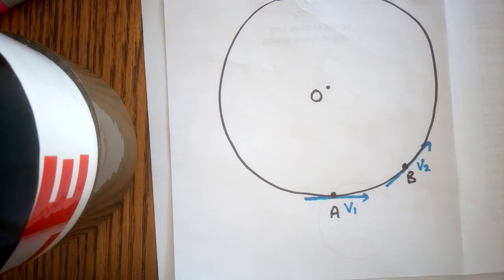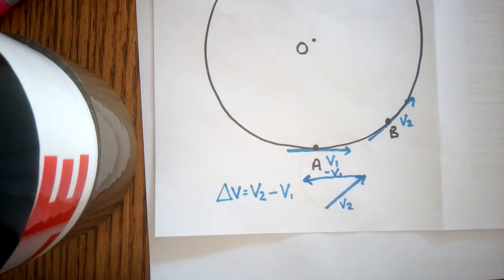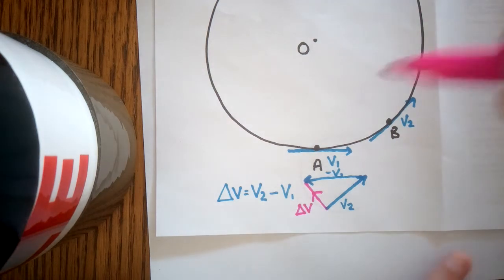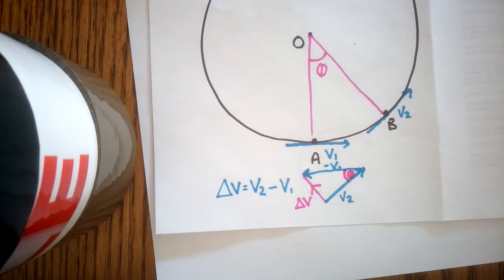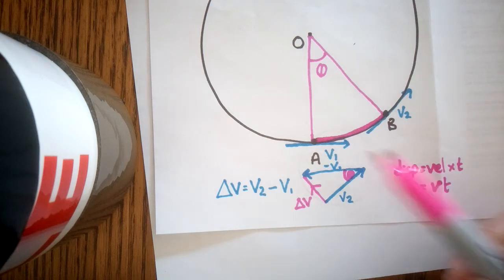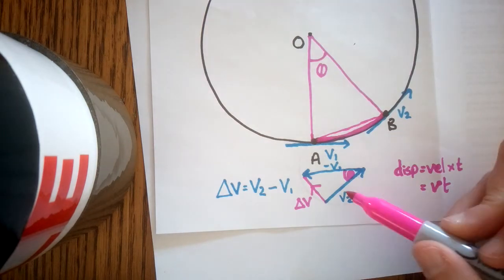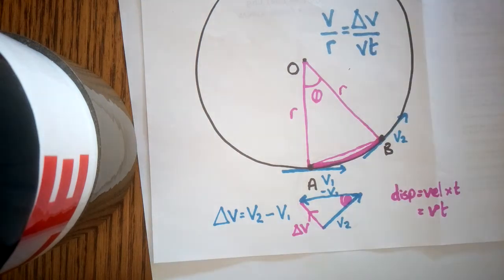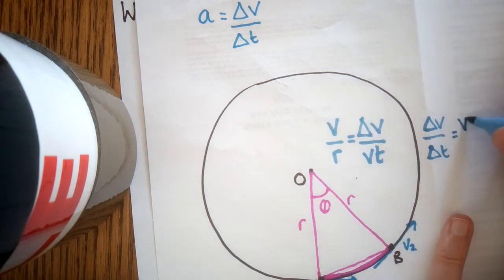Jill derives an equation for centripetal acceleration